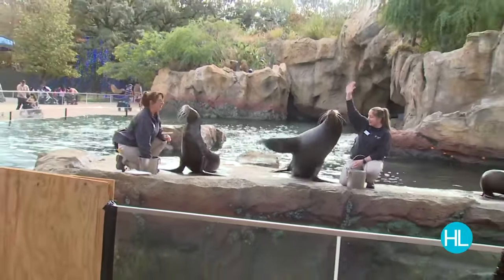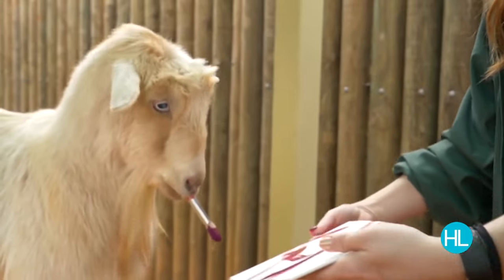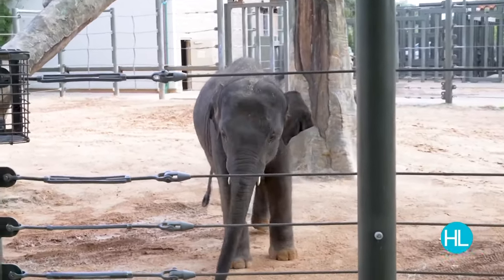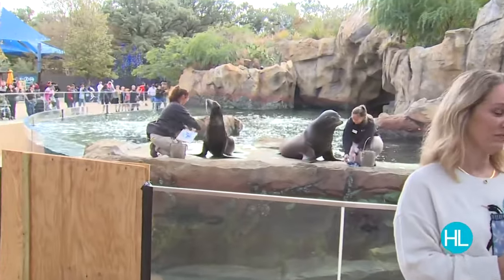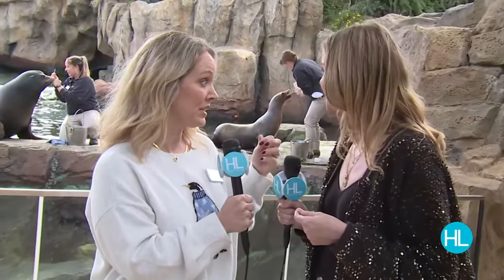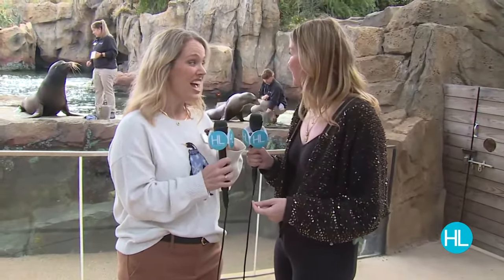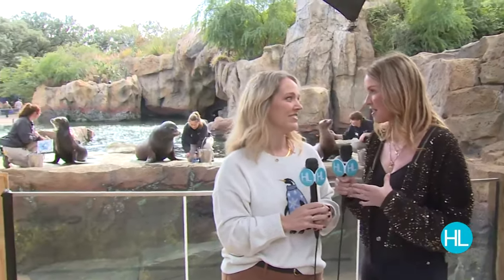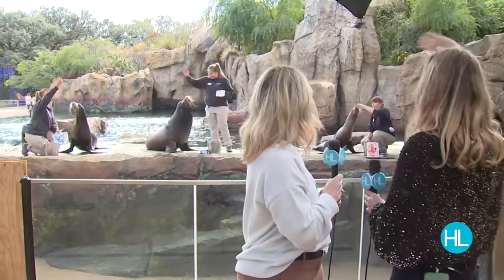Watch a Sea Lion Paint Your Next Holiday Gift!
How about a painting by a Sea Lion for that hard-to-buy for someone? The Houston Zoo has some great unique and last-minute holiday gift ideas. Houston Life’s Melanie Camp met up with Jackie Wallace from the Houston Zoo to watch the Zoo’s sea lions paint.  See the artists at work in the video above.